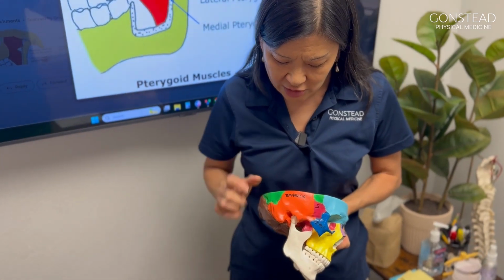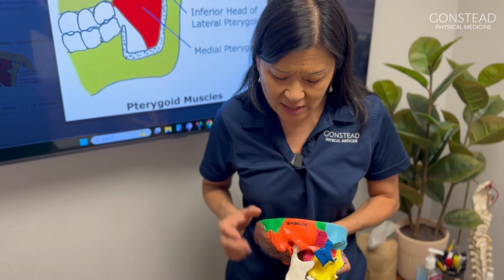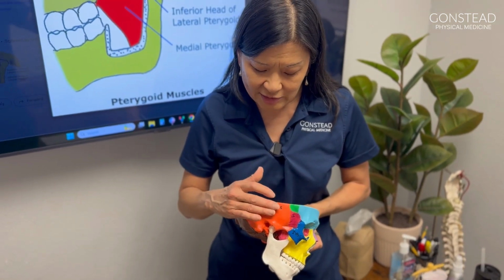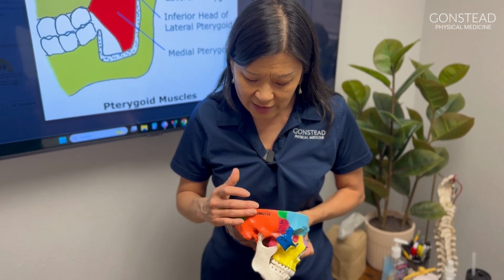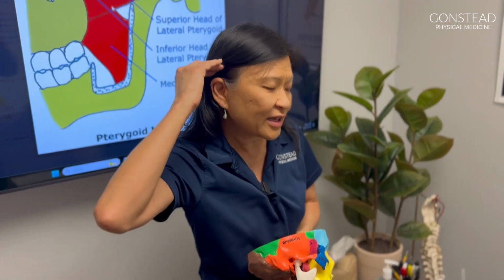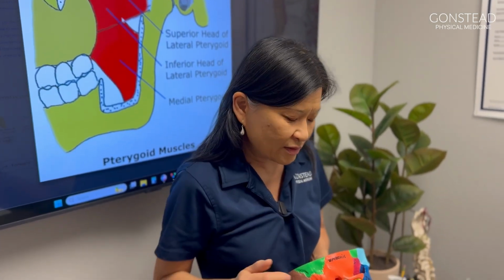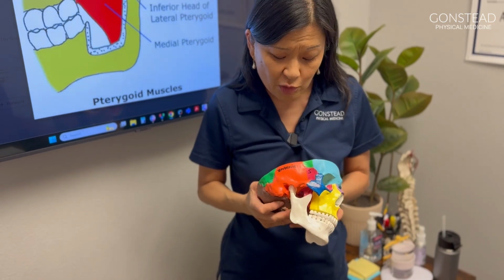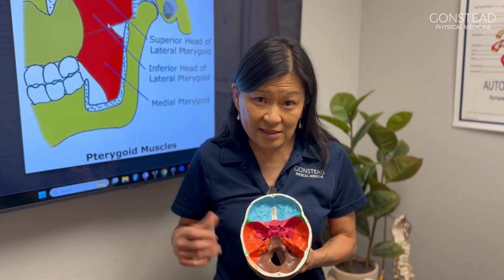Understanding TMJ and Jaw Pain | Chiropractor for TMJ Pain Relief in Phoenix, AZ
𝑻𝒊𝒎𝒆 𝒇𝒐𝒓 𝒂𝒏 𝒂𝒏𝒂𝒕𝒐𝒎𝒚 𝒍𝒆𝒔𝒔𝒐𝒏! 🤓
𝗨𝗻𝗱𝗲𝗿𝘀𝘁𝗮𝗻𝗱𝗶𝗻𝗴 𝗼𝘂𝗿 𝗮𝗻𝗮𝘁𝗼𝗺𝘆 𝗰𝗮𝗻 𝗵𝗲𝗹𝗽 𝘂𝘀 𝗯𝗲𝘁𝘁𝗲𝗿 𝘂𝗻𝗱𝗲𝗿𝘀𝘁𝗮𝗻𝗱 𝘁𝗵𝗲 𝗰𝗮𝘂𝘀𝗲 𝗼𝗳 𝗧𝗠𝗝 𝗽𝗮𝗶𝗻…𝗮𝗻𝗱 𝗵𝗼𝘄 𝘁𝗼 𝗳𝗶𝘅 𝗧𝗠𝗝 𝗱𝗶𝘀𝗼𝗿𝗱𝗲𝗿𝘀.

The TMJ (temporomandibular joint) is one of the most important (and most used) joints in your entire body.  You use it every day — thousands of times a day — and when something’s off, it can affect way more than just your jaw.

When your TMJ is out of balance, it can impact your whole head and neck system.
We take a holistic approach that gets to the bottom of what’s really going on.
𝗪𝗲 𝗰𝗮𝗻 𝗮𝗱𝗱𝗿𝗲𝘀𝘀 𝗵𝗼𝘄 𝘁𝗵𝗲 𝗻𝗲𝗿𝘃𝗲𝘀, 𝗷𝗼𝗶𝗻𝘁𝘀, 𝗺𝘂𝘀𝗰𝗹𝗲𝘀, 𝗹𝗶𝗴𝗮𝗺𝗲𝗻𝘁𝘀, 𝗮𝗻𝗱 𝗱𝗶𝘀𝗰𝘀 𝗶𝗻𝘁𝗲𝗿𝗮𝗰𝘁 𝘁𝗼 𝗺𝗮𝗸𝗲 𝘀𝘂𝗿𝗲 𝘆𝗼𝘂 𝗴𝗲𝘁 𝗹𝗼𝗻𝗴-𝗹𝗮𝘀𝘁𝗶𝗻𝗴 𝗿𝗲𝗹𝗶𝗲𝗳 𝗮𝗻𝗱 𝗱𝗼𝗻’𝘁 𝗺𝗶𝘀𝘀 𝗼𝘂𝘁 𝗼𝗻 𝘁𝗵𝗲 𝗯𝗲𝘀𝘁 𝘁𝗵𝗮𝘁 𝗹𝗶𝗳𝗲 𝗵𝗮𝘀 𝘁𝗼 𝗼𝗳𝗳𝗲𝗿. 😘